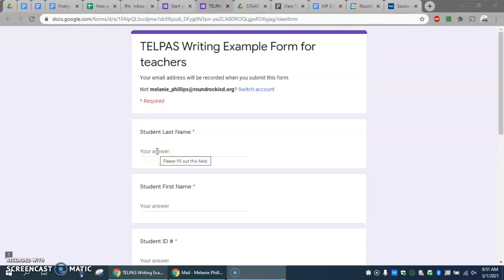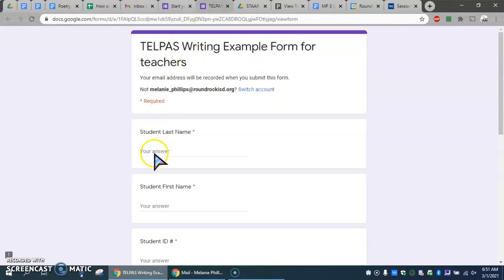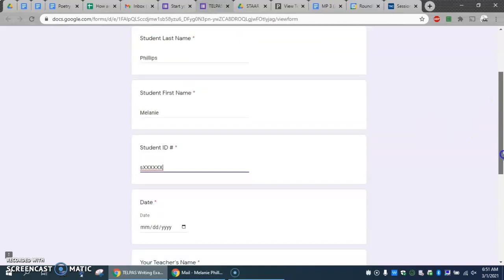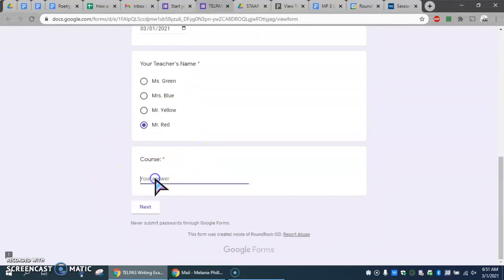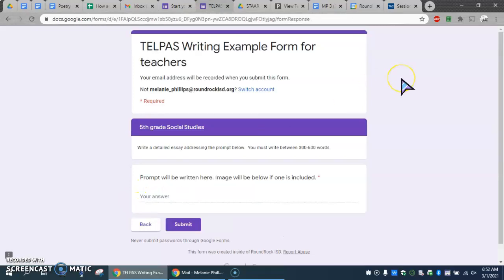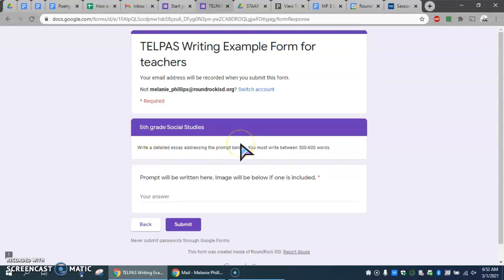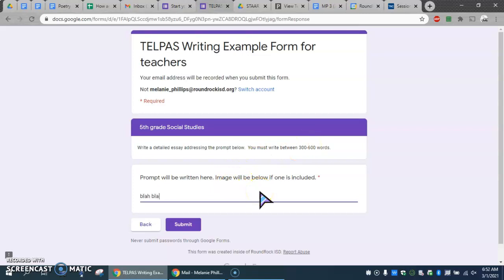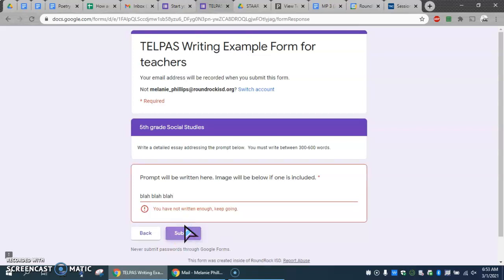TELPAS Instructions 2021